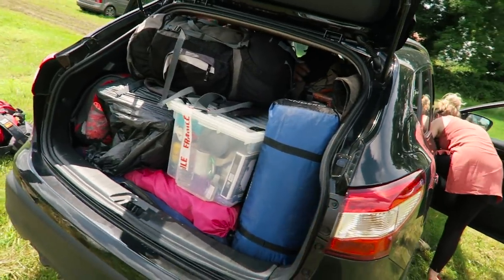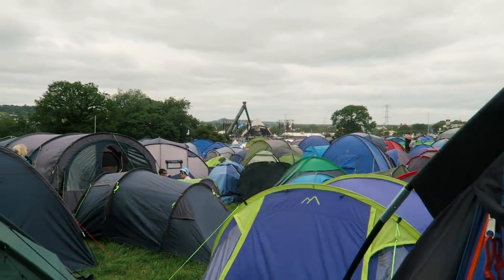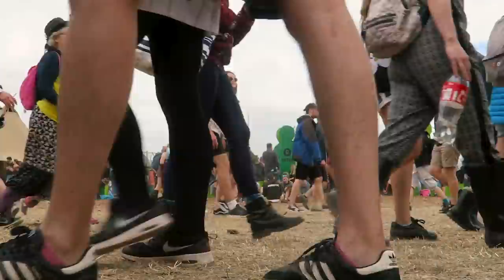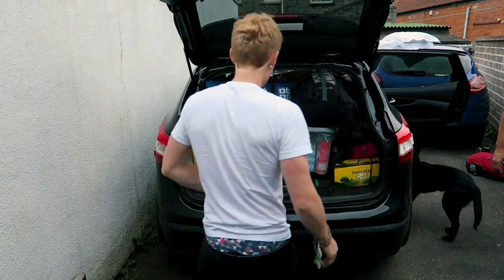GLASTONBURY FESTIVAL 2019 PREPARATION - Tips, Tricks & Advice On How To Survive Glastonbury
Glastonbury festival 2019 is very soon, so in this video we give our TIPS, TRICKS & ADVICE on how to be MORE prepared for Glastonbury Festival. No matter if you've never been or a veteran these Glasto tips will help you at the festival.

Reusable water bottle
bamboo tooth brush
biodegradable glitter
air mattress
battery pack
biodegradable wetwipes
vacuum packs & hand pump
Solar shower

FOLLOW HOLLIE :)